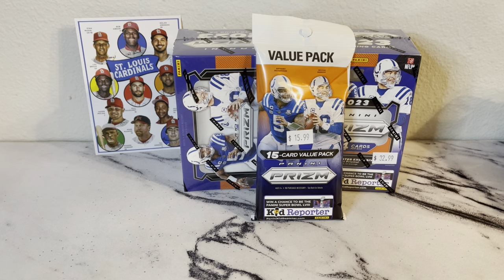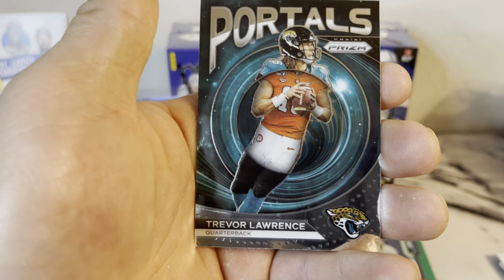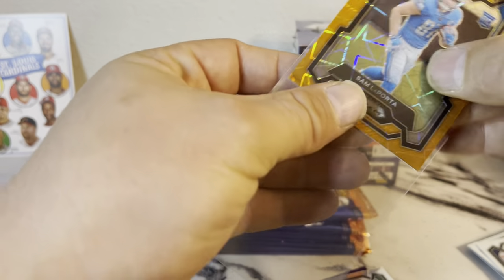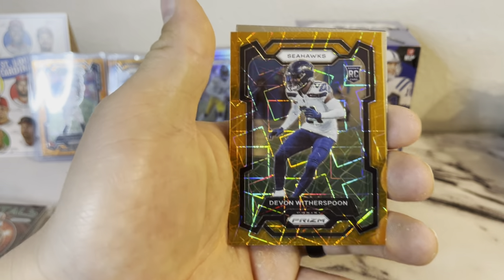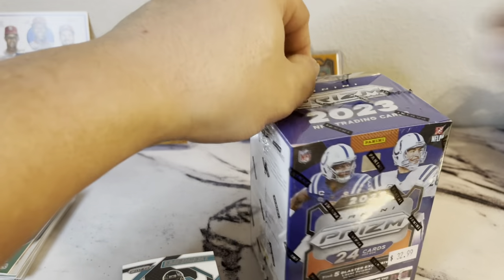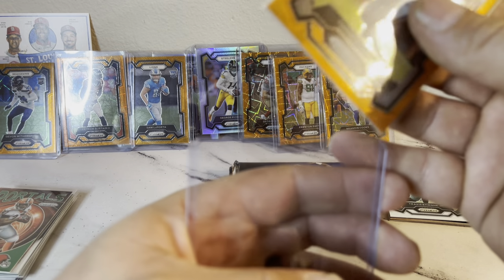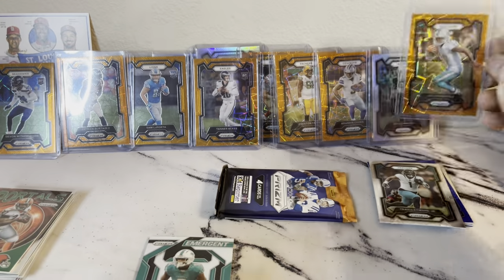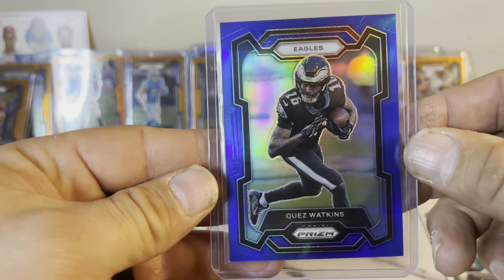Car hunting prizm #13